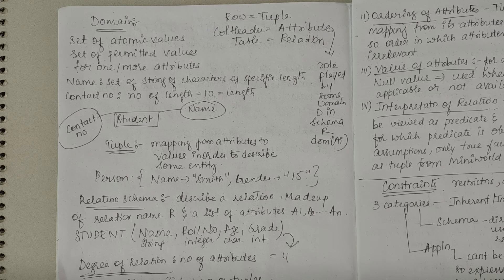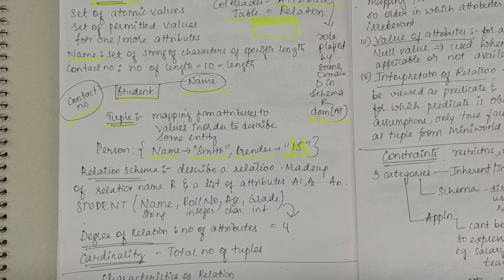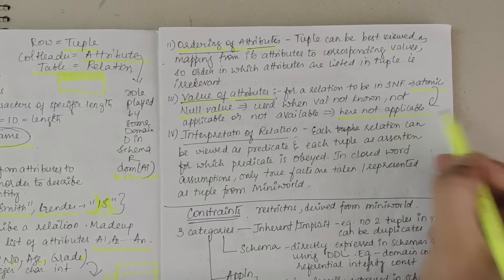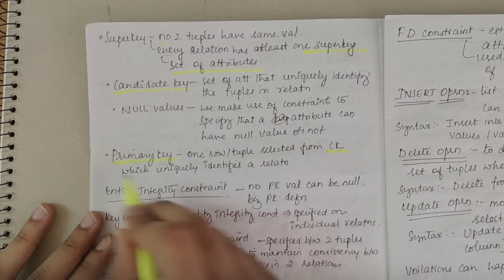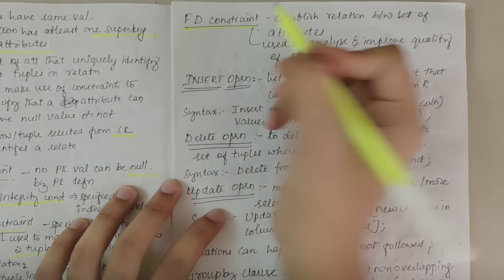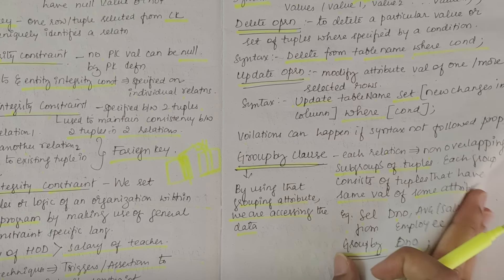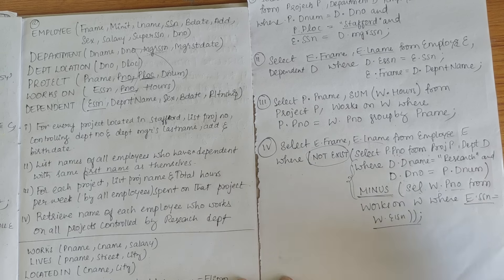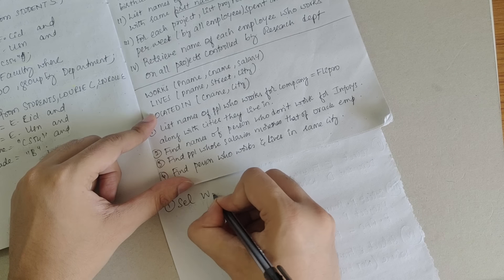DBMS Module 2 Important Questions-BCS403 | ONE SHOT VIDEO FOR EXAM | VTU 4th sem-PYQS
Greetings, learners! Are you gearing up for your DBMS exams? Look no further! In this video, I'm excited to share with you the ultimate resource for understanding module 4 - dbms -21cs53